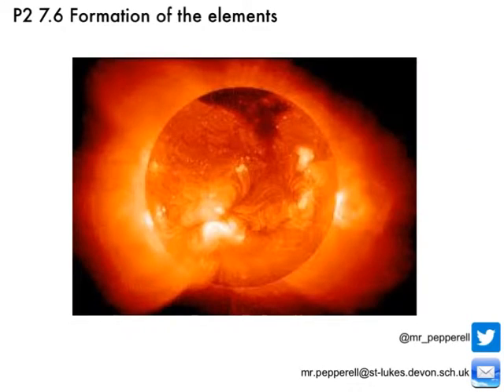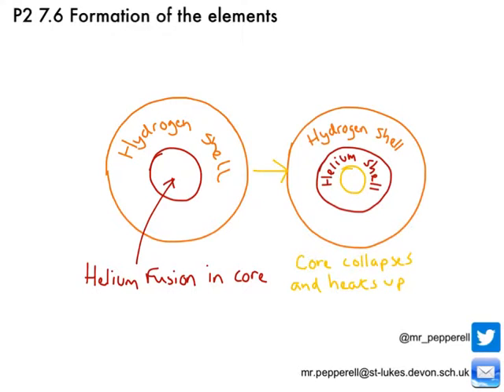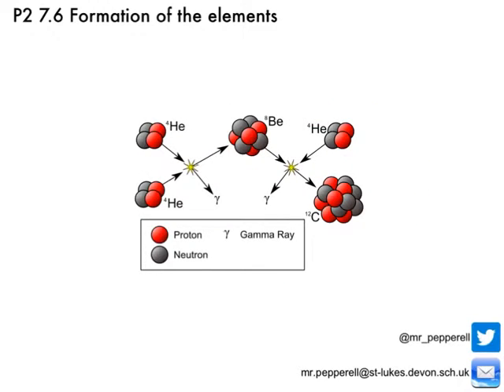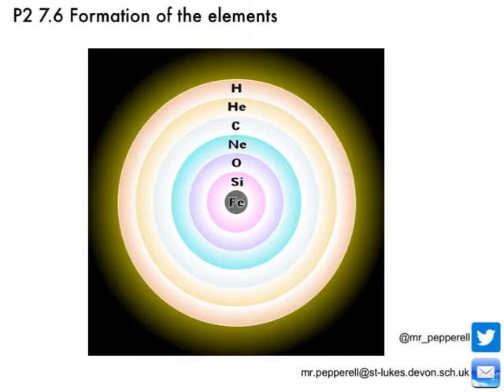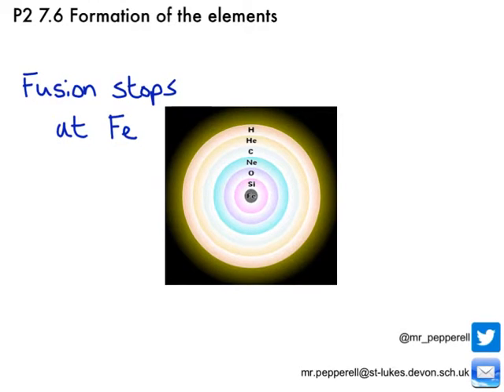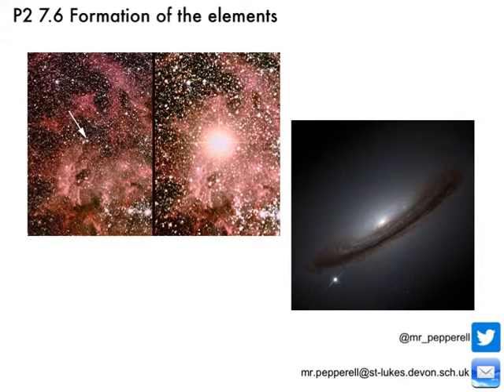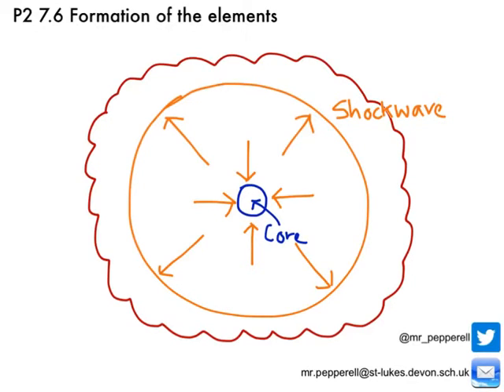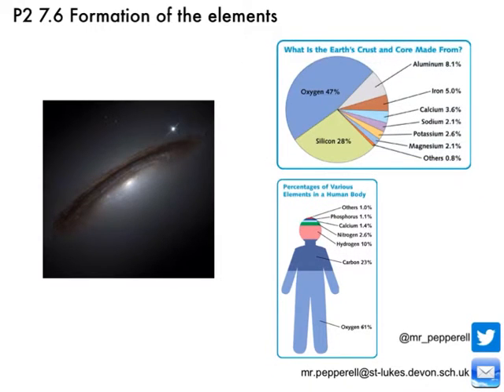P2 7.6 how the elements are formed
Short video covering formation of the chemical elements for AQA GCSE Physics.